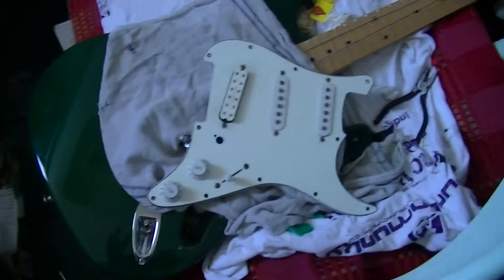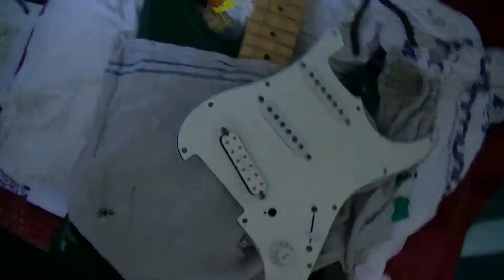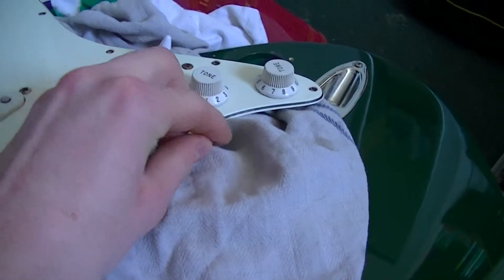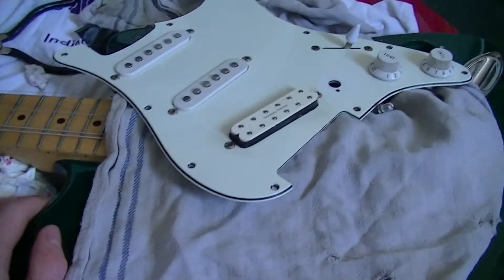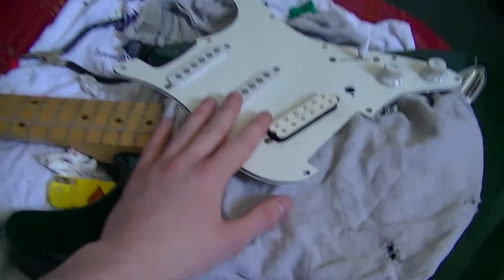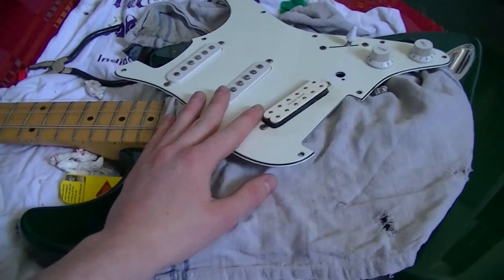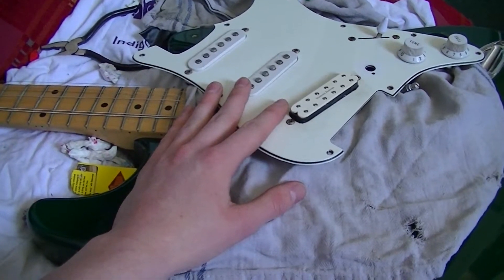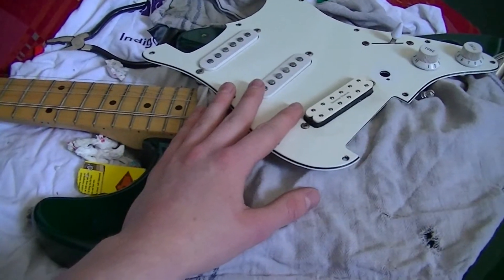Omaha Electric Guitar Repair